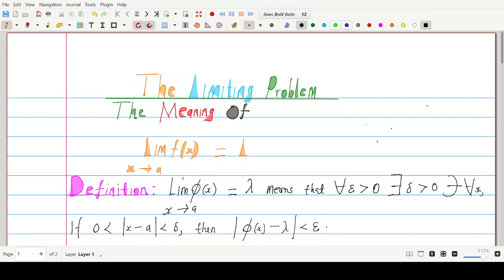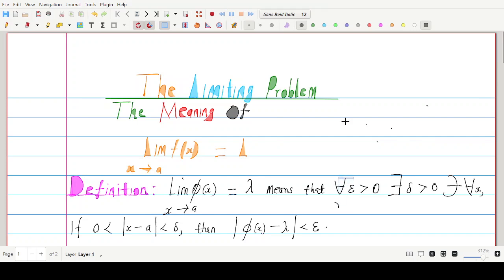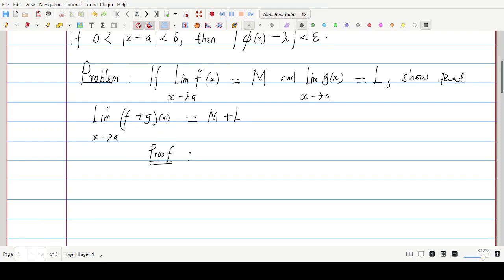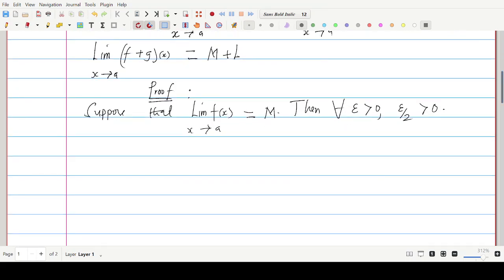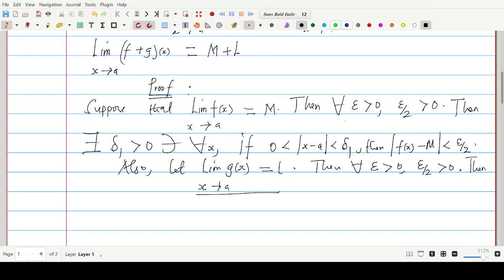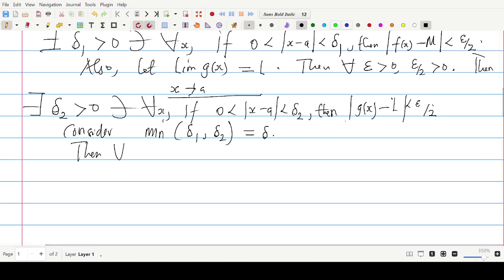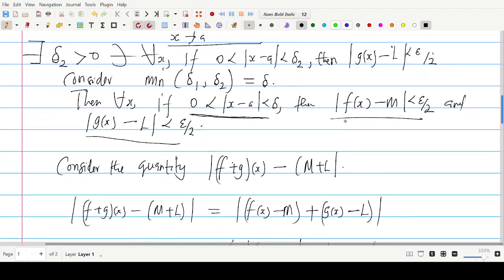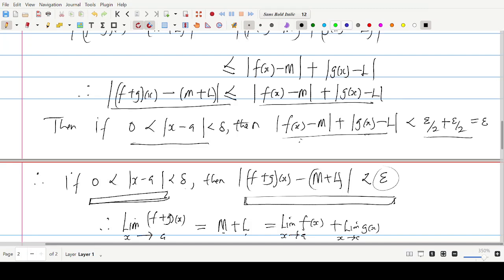From analysis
This video shows and explains the epsilon and delta definition of limit in a simplistic approach.